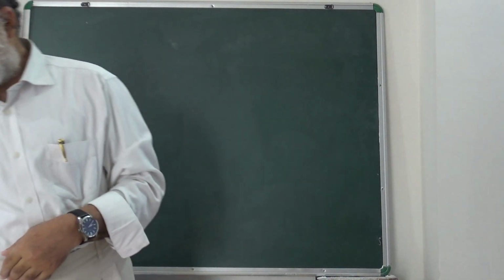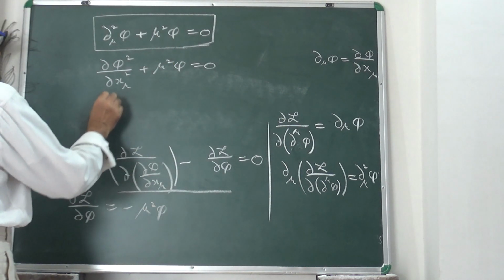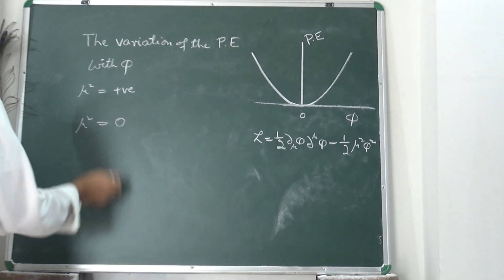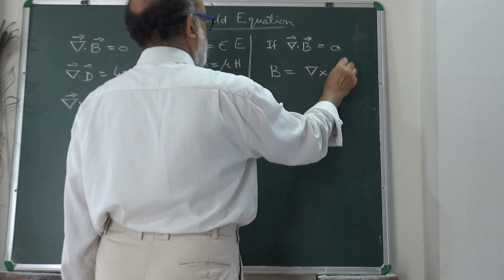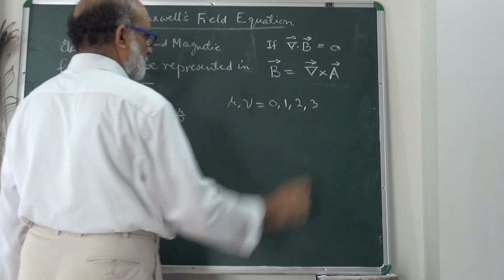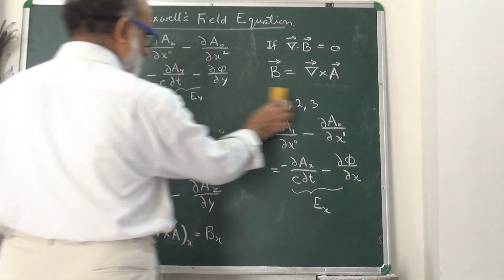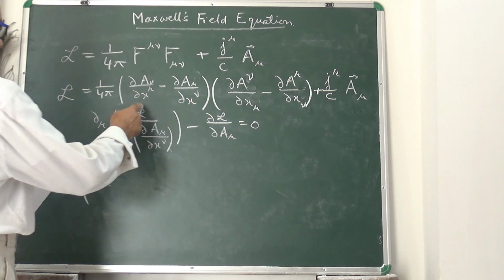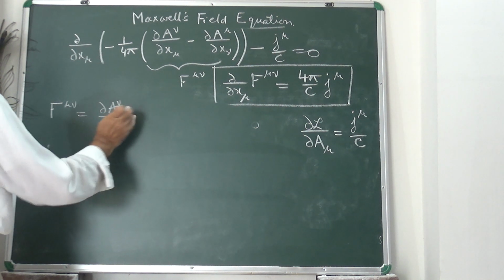UNDERSTANDING HIGGS MECHANICS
This is a series of lecture on Understanding Higgs Mechanism by Prof. M. Masroor Ahmed, Department of Physics, Mirza Ghalib College, Gaya
Lecture - 5